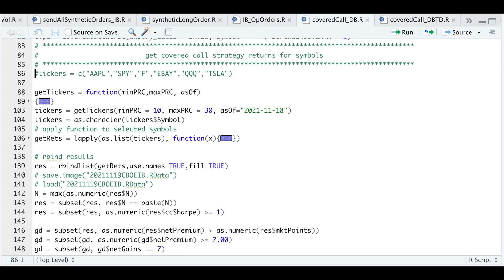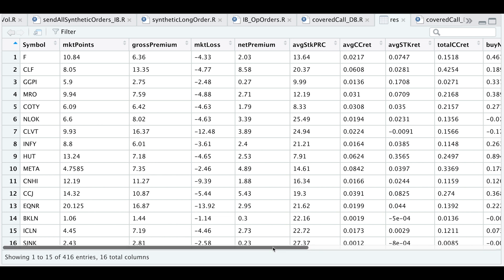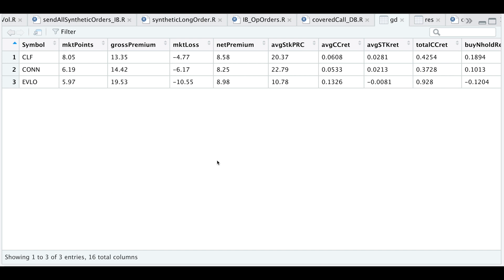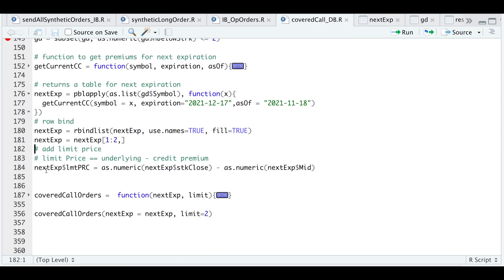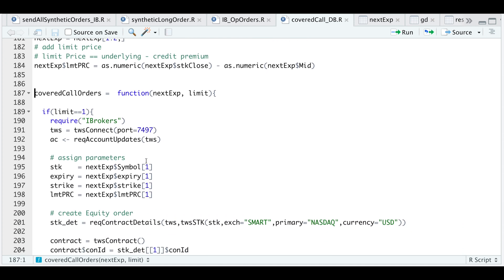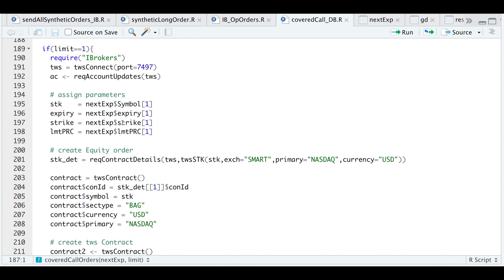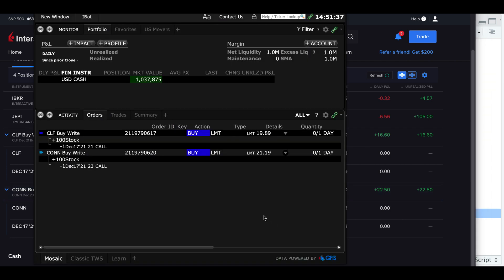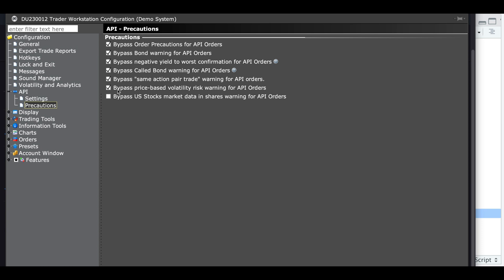Covered Call Options Trading with Interactive Brokers | R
Backtested roughly 1400 stocks and refined to "hopefully" capture gains using Covered Calls. I show you how to send these orders through R.

Questions?